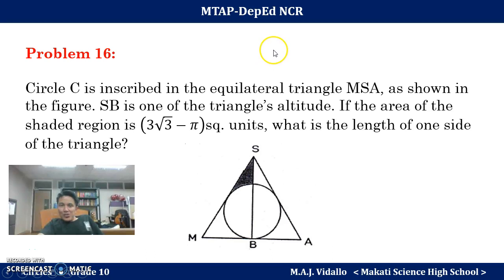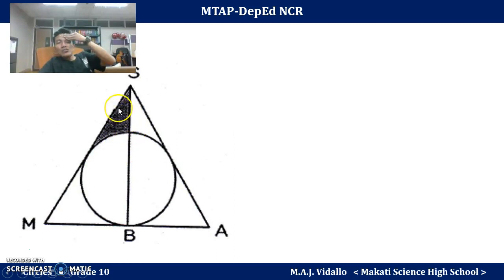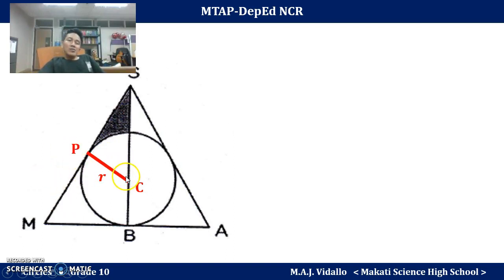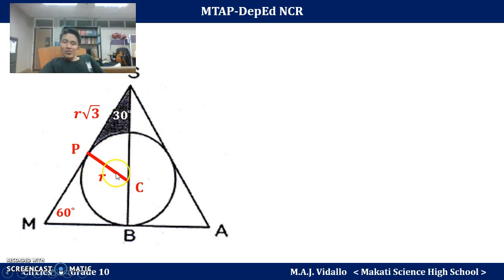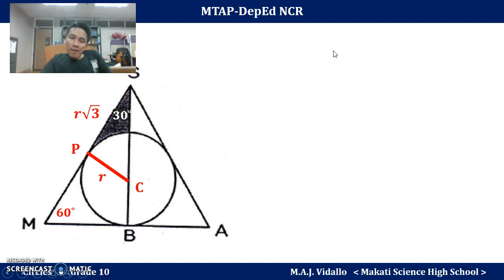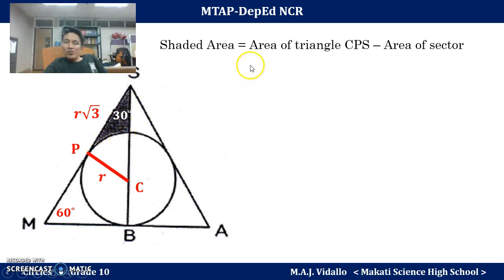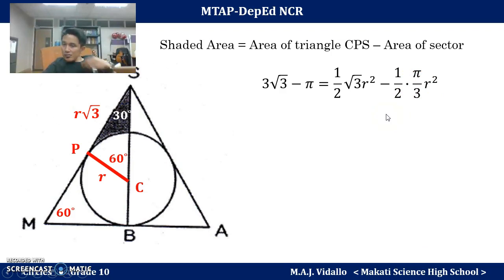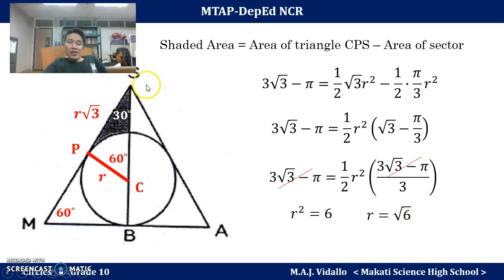MTAP-DepEd NCR Summer In-Service Training 2018 for Grade 10 Math Teachers (Circle Problem #16)